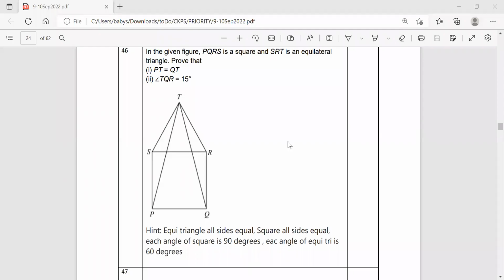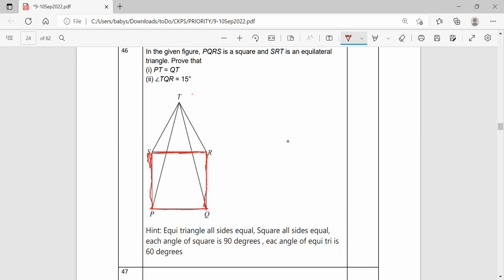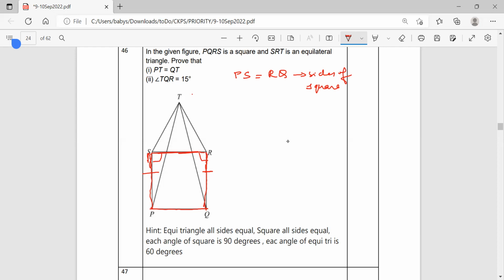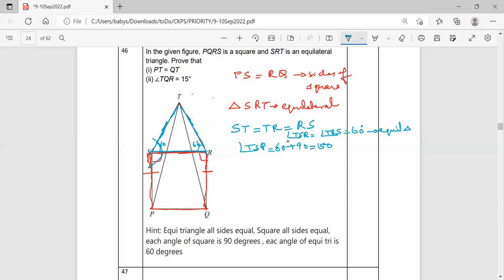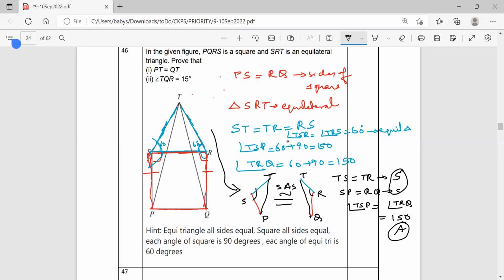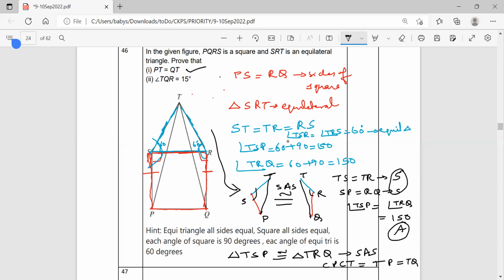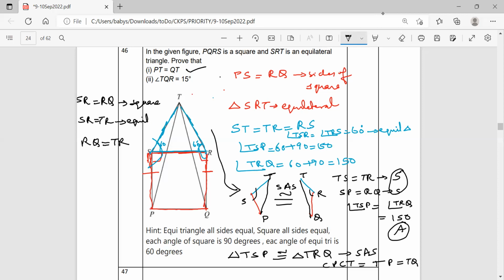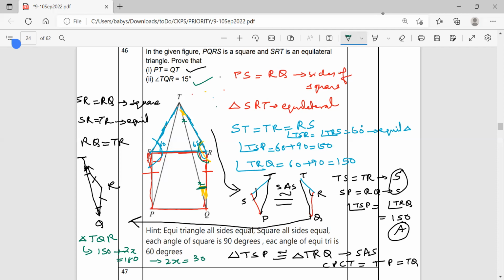22Sep2022 doubt g9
mid term revision -grade 9